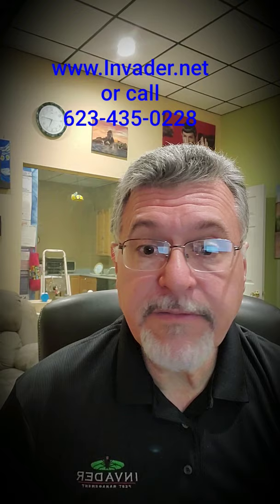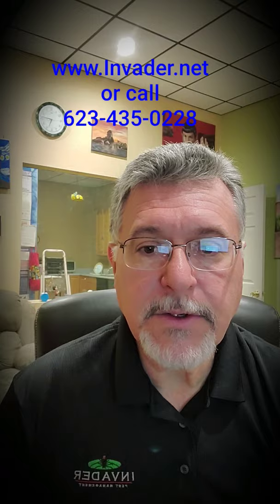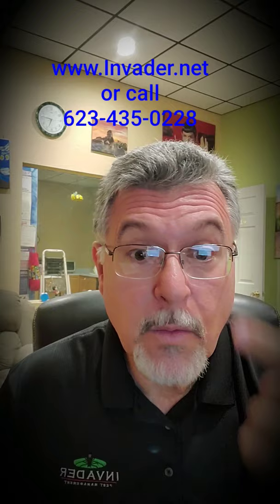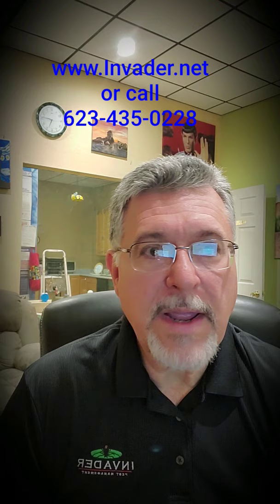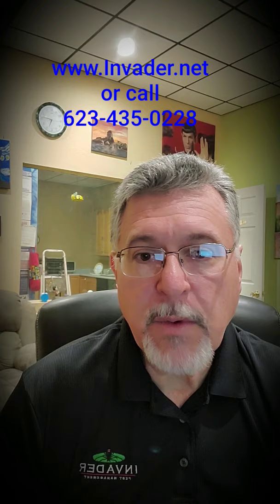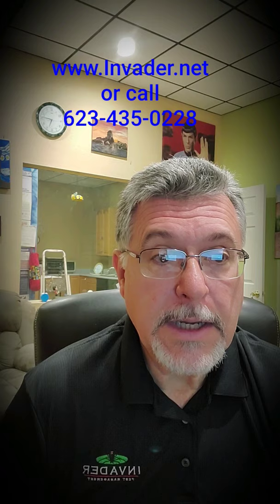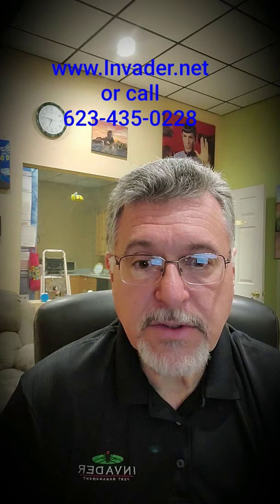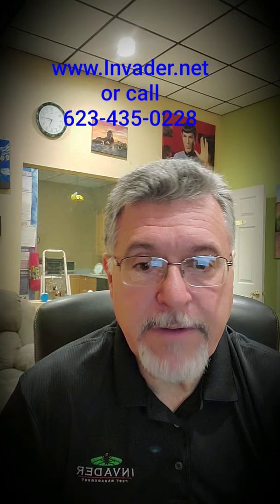InvaderProof Disinfect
How to disinfect and reopen your business